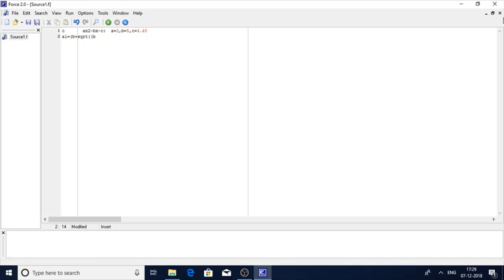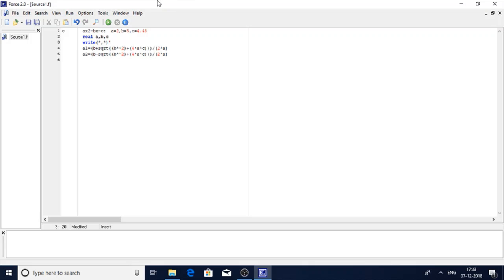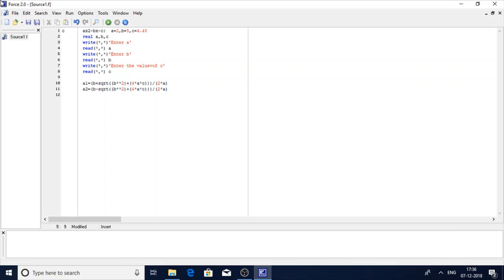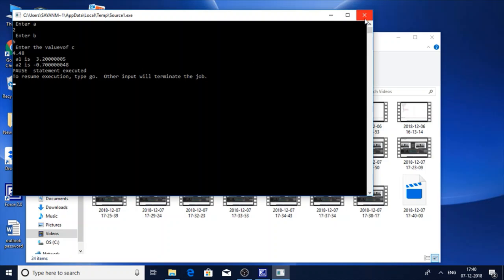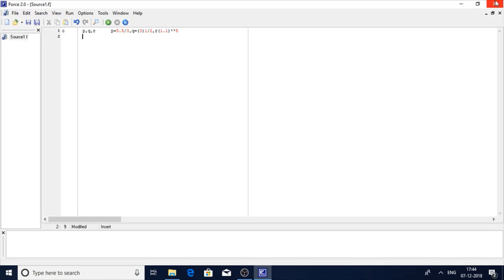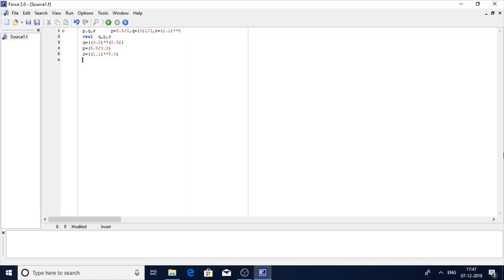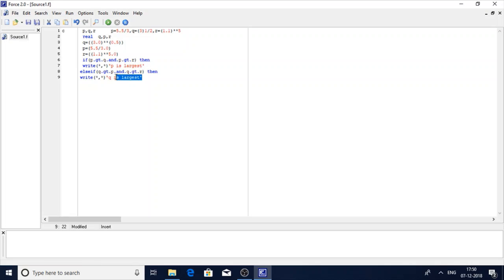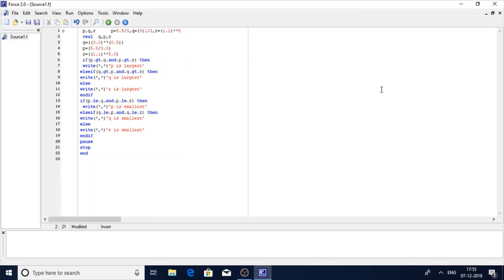Fortran programming - If else discussion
i have solved quadratic formula by basic process. After 10:54  i have discussed one example about if else statement.